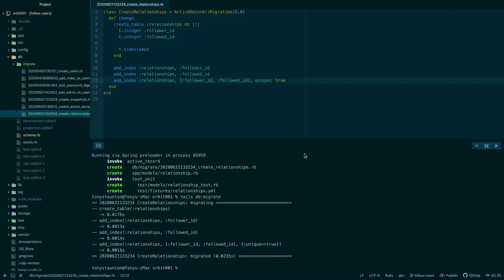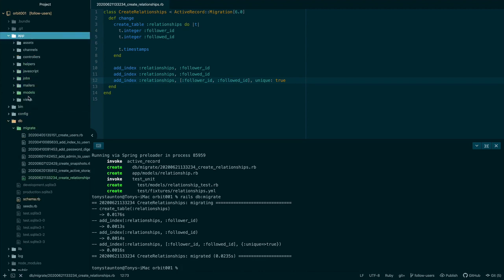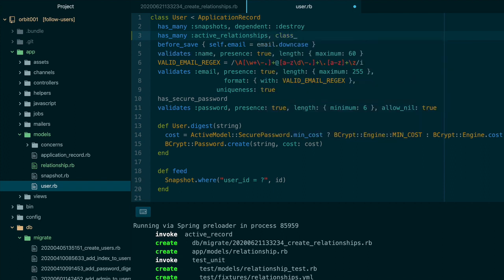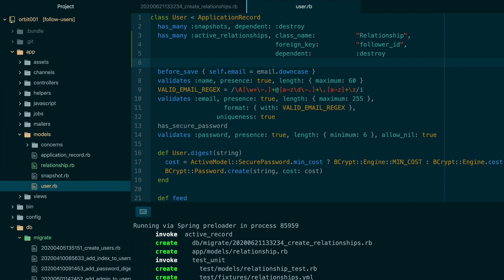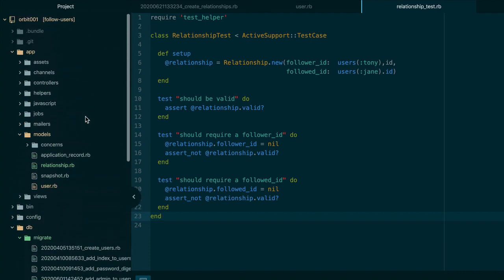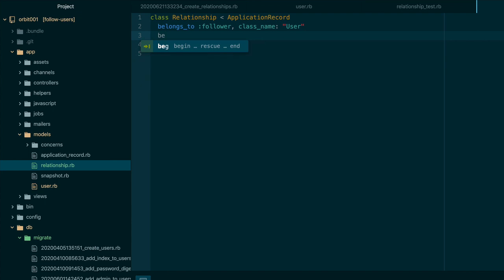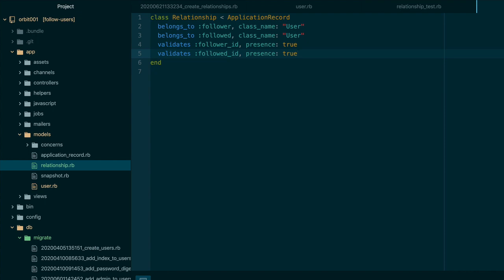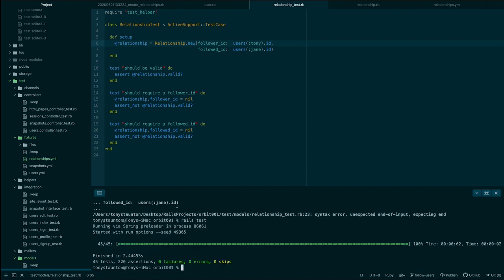118 adding user relationship associations